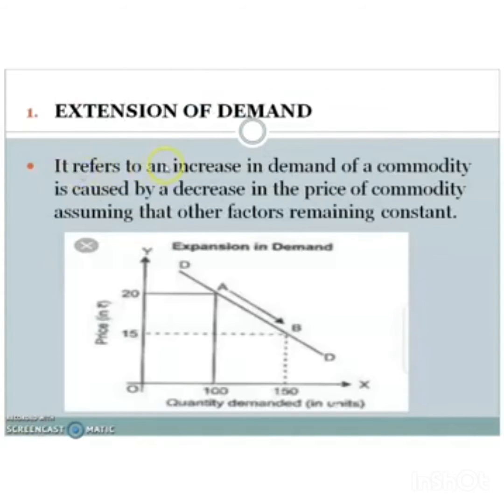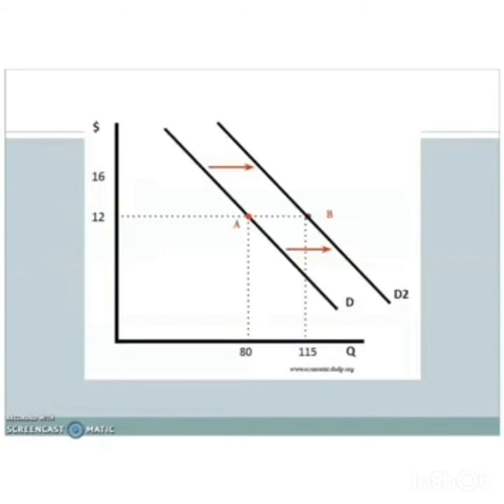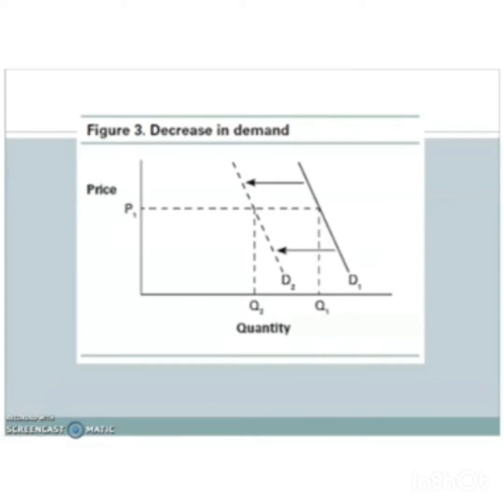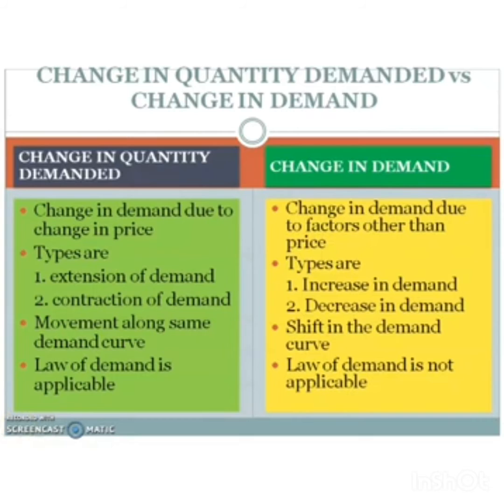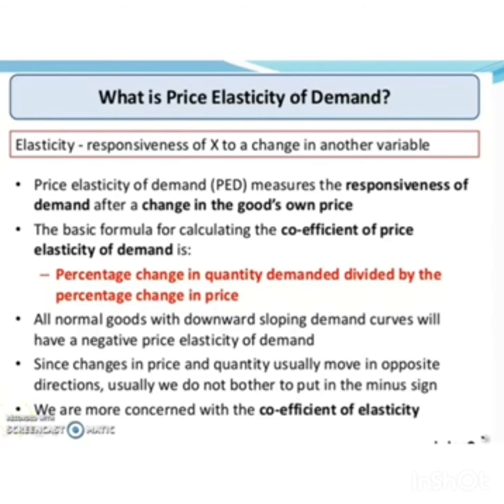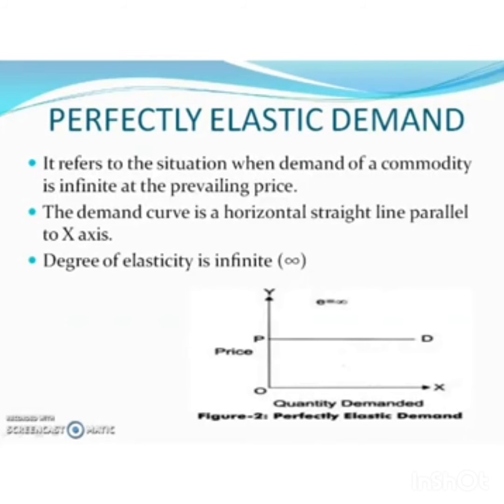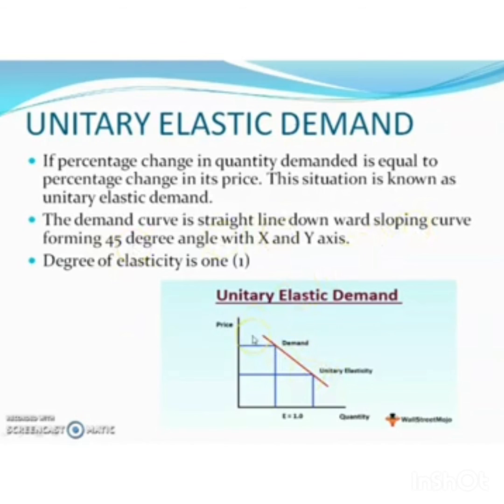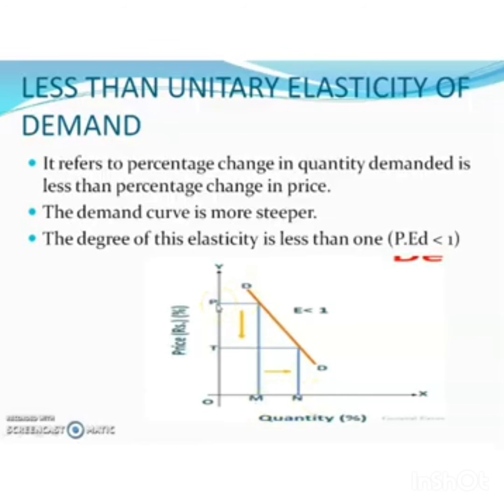+1 MICRO-UNIT 2 CONSUMER BEHAVIOR -ELASTICITY OF DEMAND